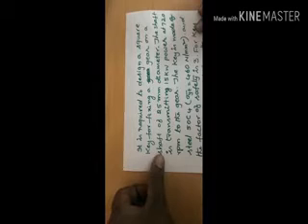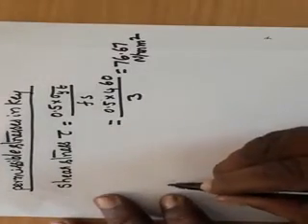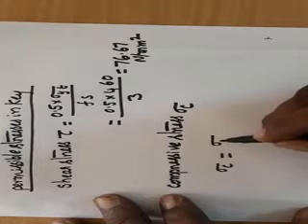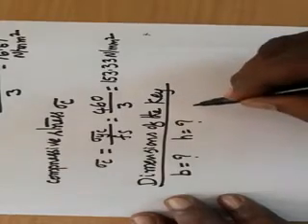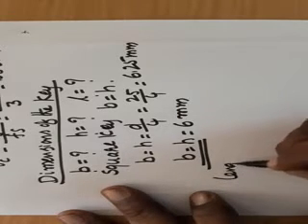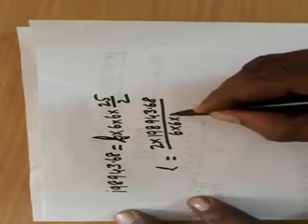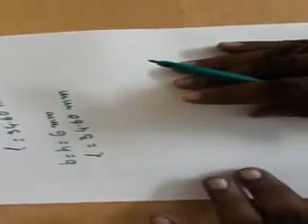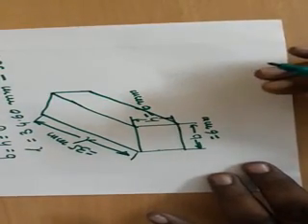Design of key with an example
Design of key, shaft key, example problem, design of machine elements,  machine design,  design procedure, square key